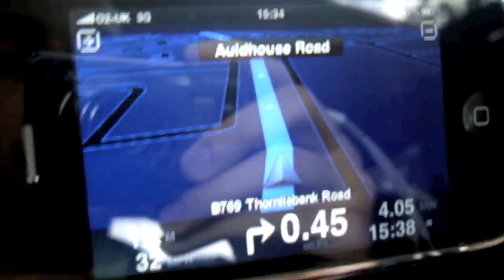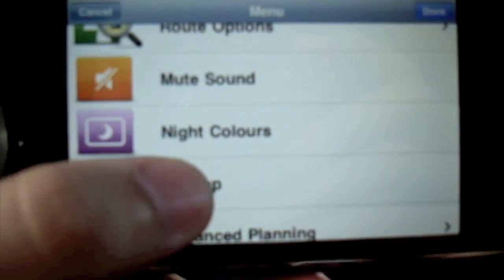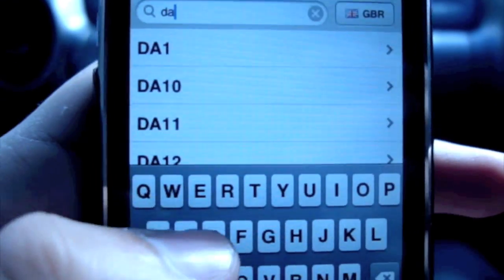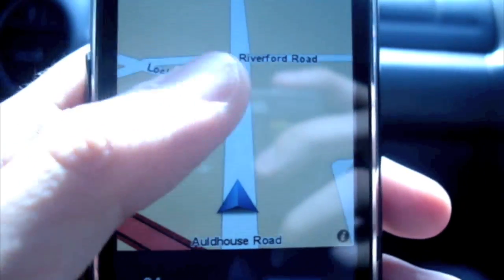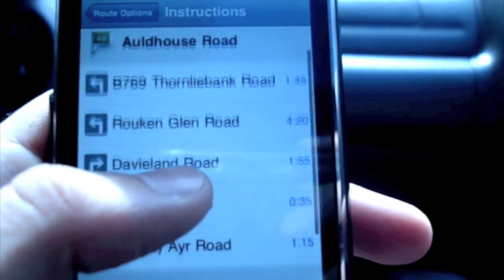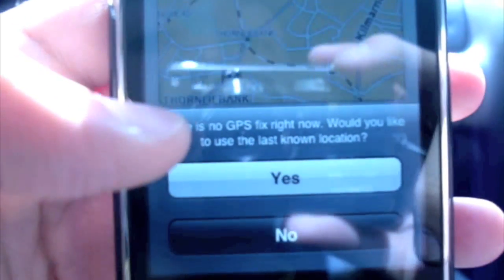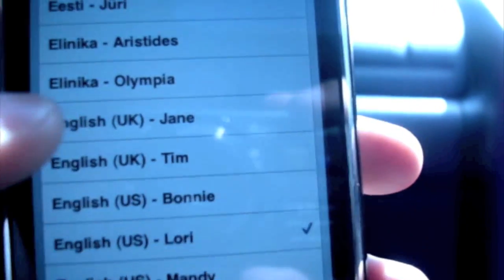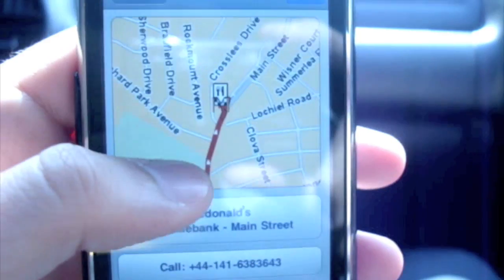TomTom iPhone 3Gs 'On-Road' Usage/Impressions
**README** - this is the second part to my TomTom iphone videos. In the first one, I provided an overview of the software. This second part is just an initial impressions of how the software works out on the road.